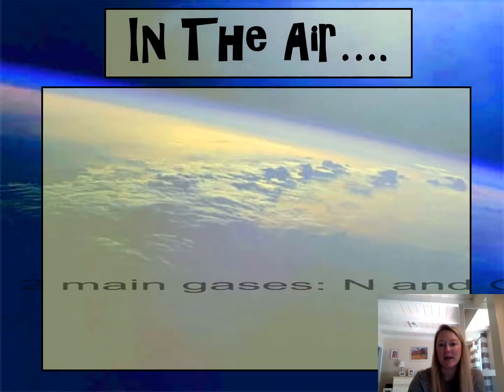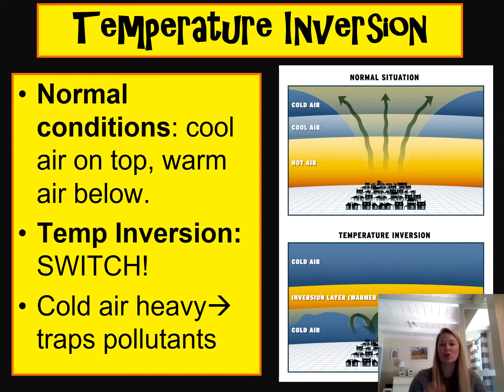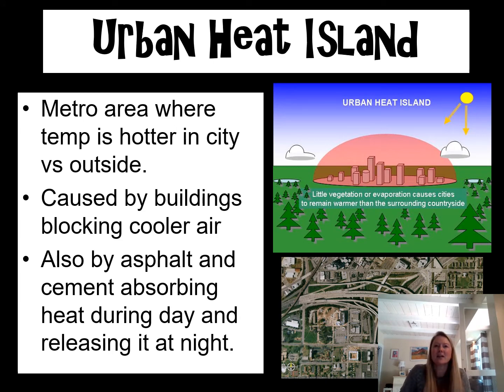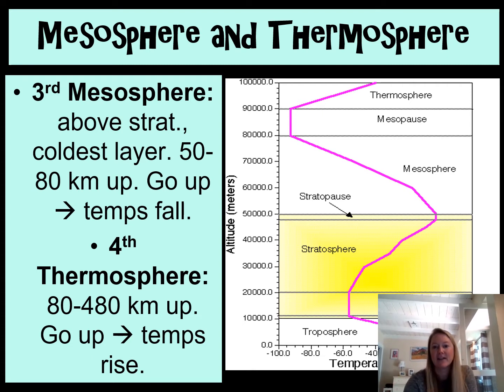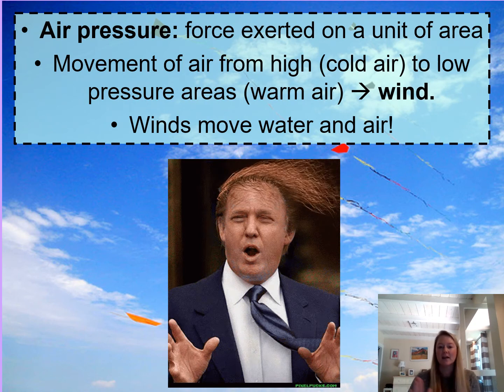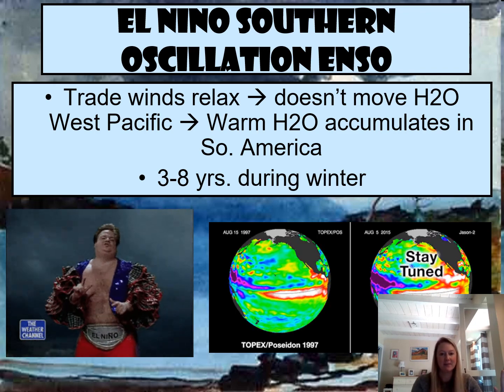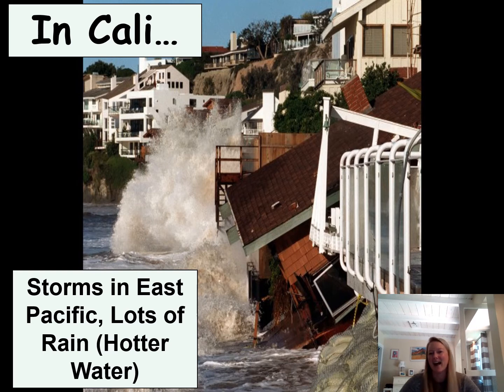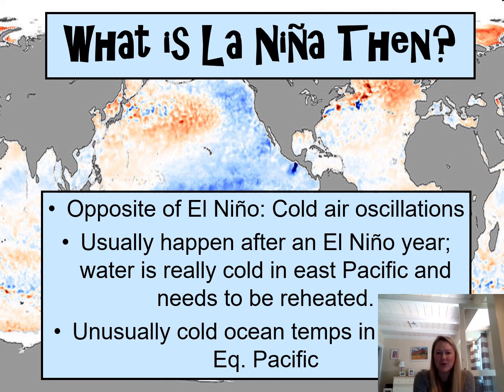APES Unit 4 Introduction to the Atmosphere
Hello! In this video, I discuss the components and layers of the atmosphere. I also discuss wind currents, solar radiations differences, Hadley cells, and finish with El Nino.